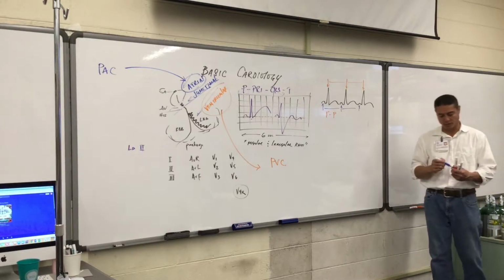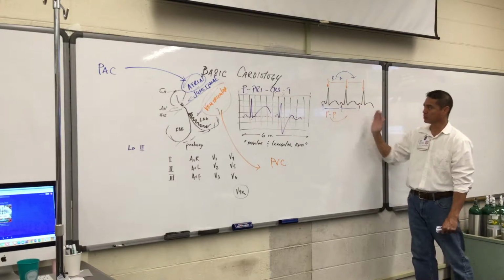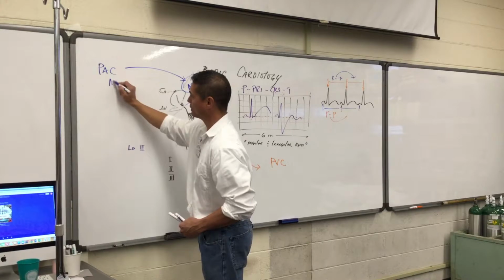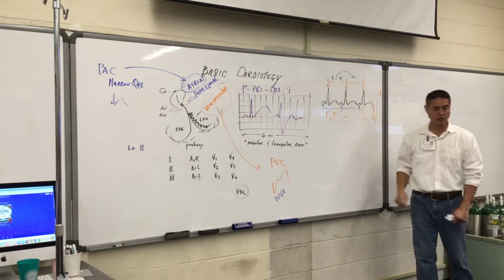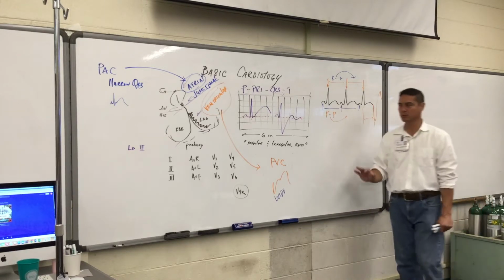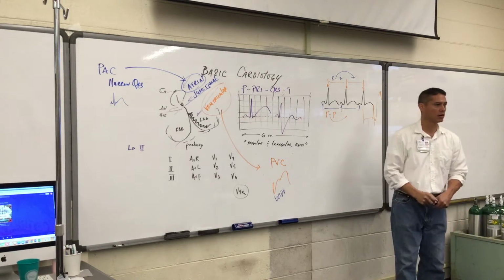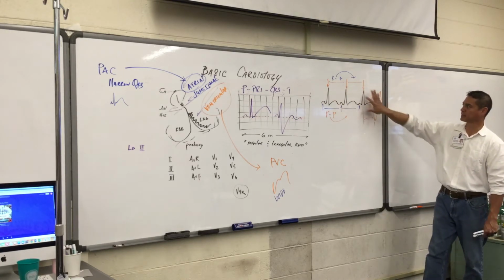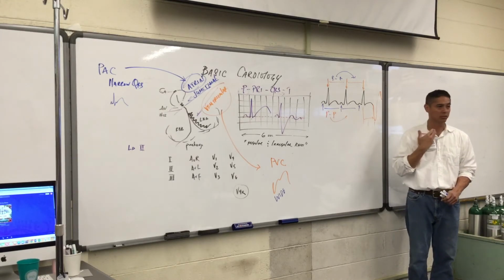Basic EKG Rhythms 2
Basic EKG Rhythms Series